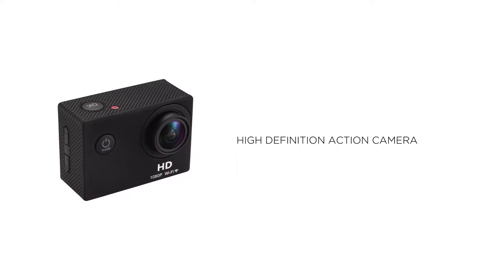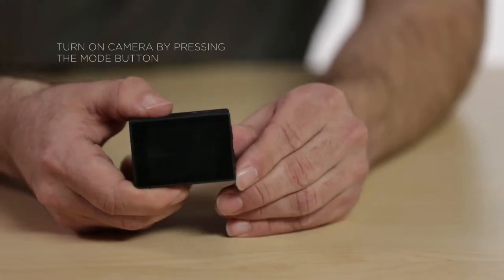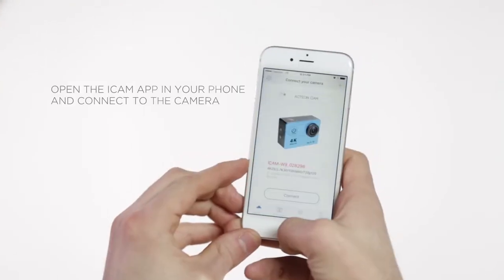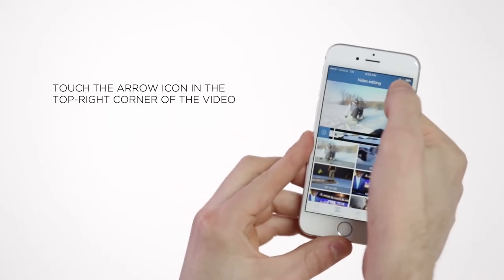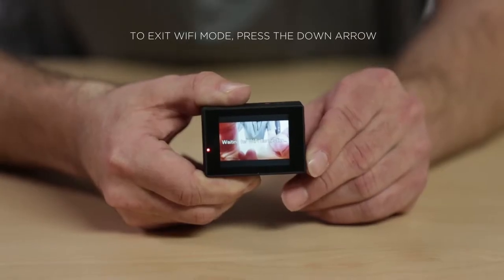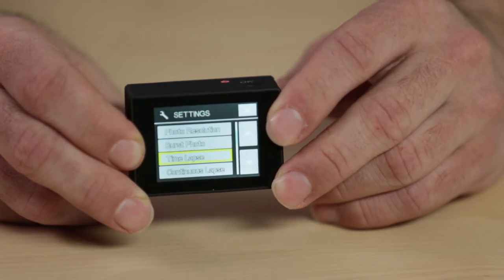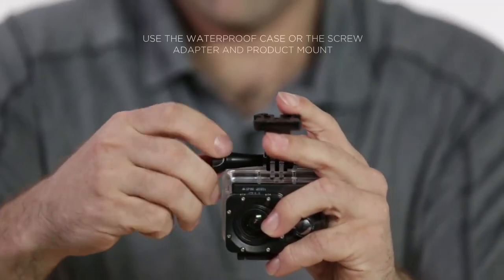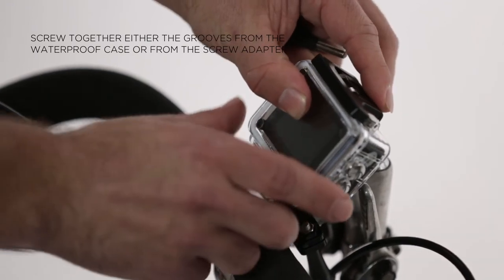How to use the Bronson HD action camera | 12367700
Instructional video for the the Bronson HD action camera | # 12367700